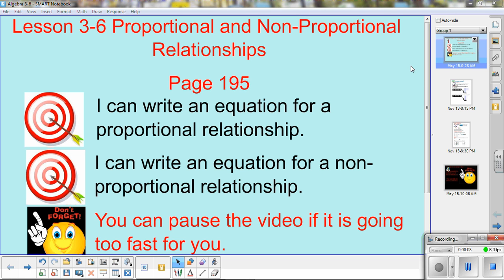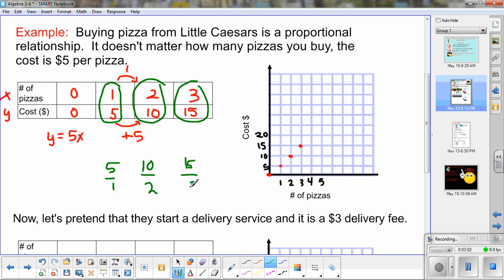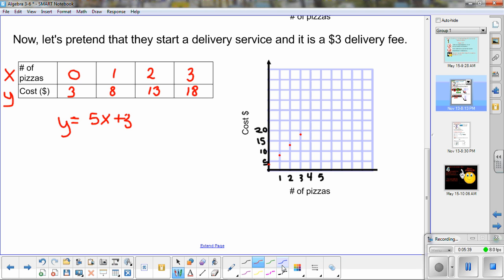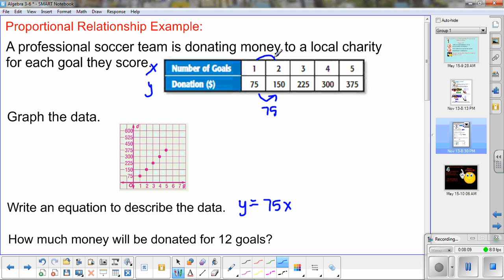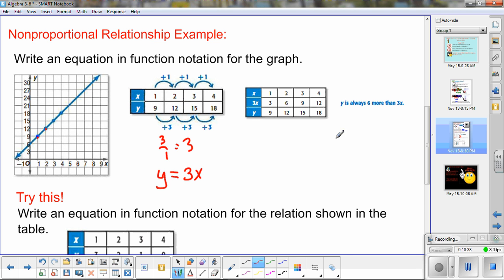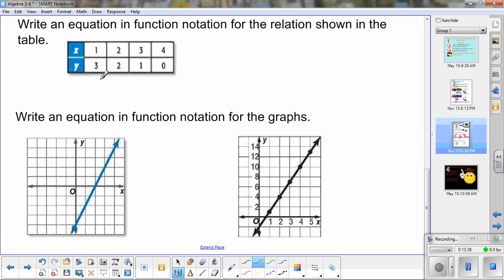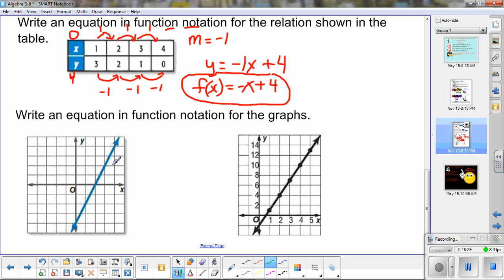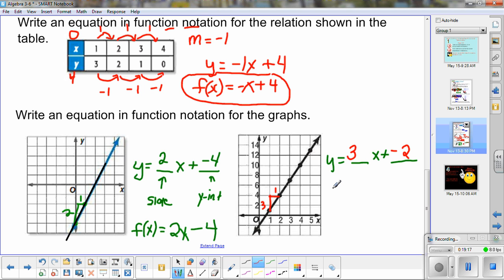Algebra 3 6